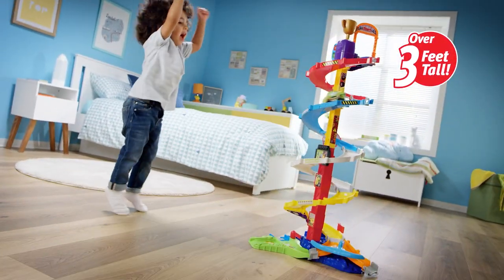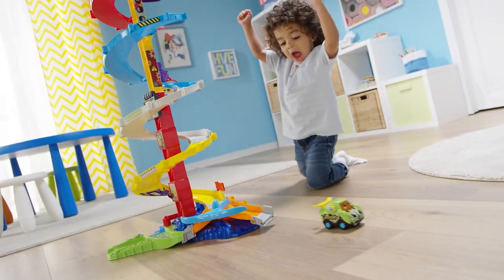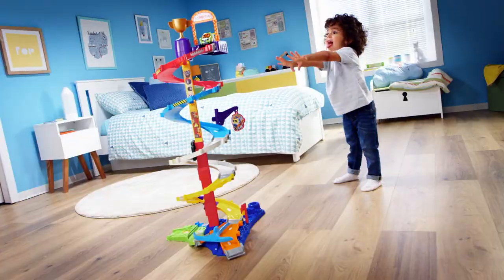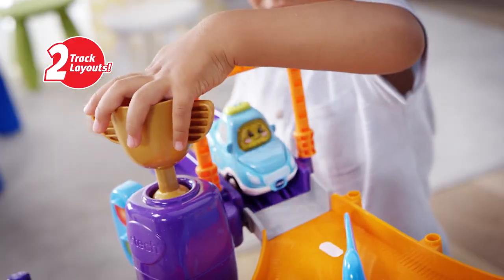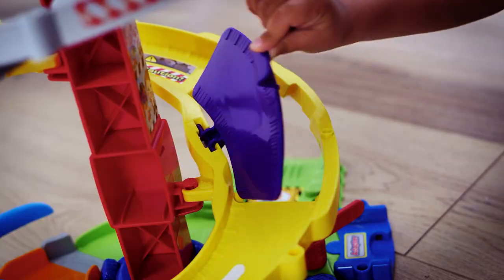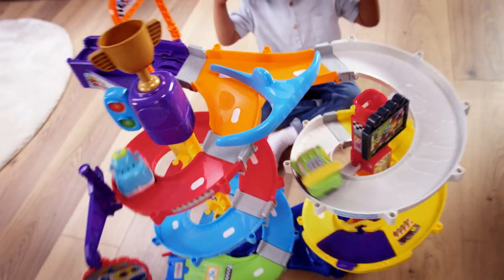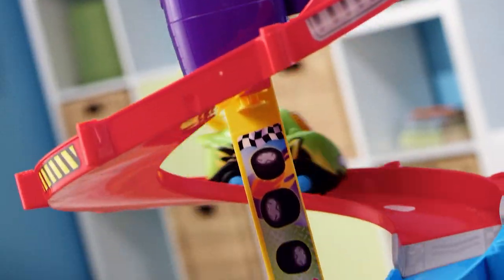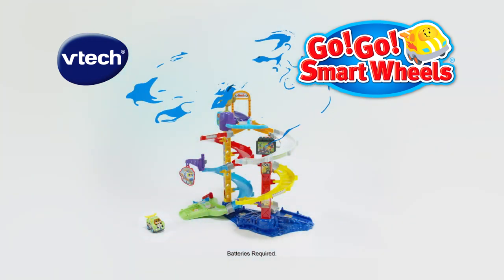Go! Go! Smart Wheels® Ultimate Corkscrew Tower™ | :30 sec TV Spot | VTech®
Race into three feet of fun with the two-in-one Go! Go! Smart Wheels Ultimate Corkscrew Tower!

This versatile playset features two exciting track configurations. Stack tracks one atop the other to form an impressive corkscrew track over three feet high for dizzy downhill fun, or set up the tracks side by side for a dual-track racing experience. Place Rocky the Race Car on the launcher, then push the trophy to send the car zipping down the tracks on a fast-paced ride. The dual-track structure features off-road adventure with diversions down a secret path with a bumpy road, a switch track, trap doors and off-road hazards that will leave opponents stuck. Listen to three songs and six melodies and learn the letter "R" as you play.
Get ready to race!

Additional SmartPoint® cars are sold separately. Intended for ages 1-5 years.